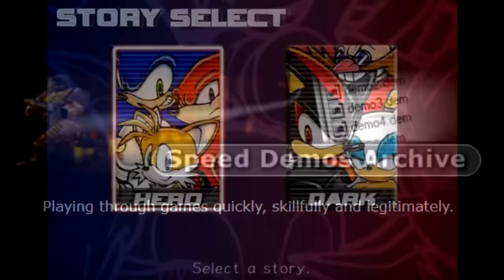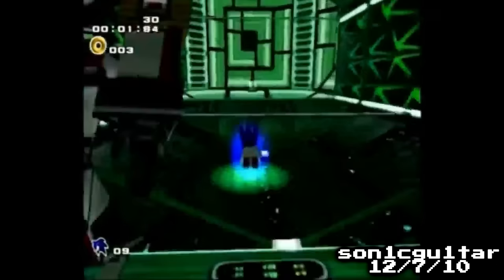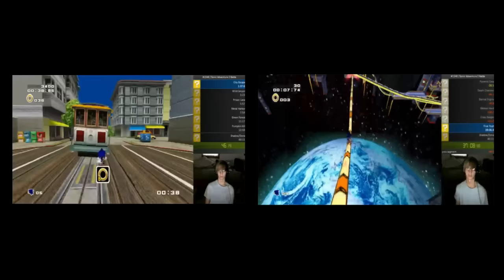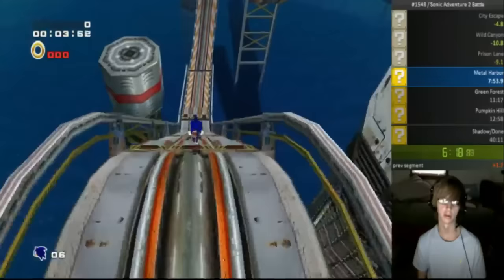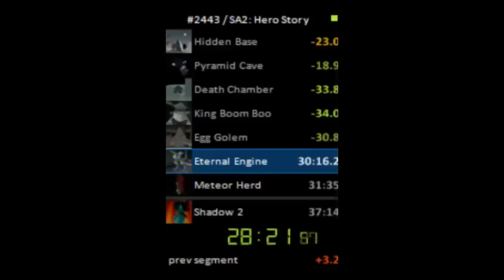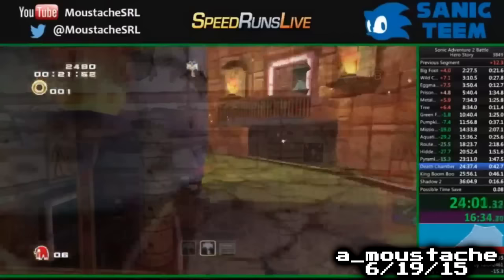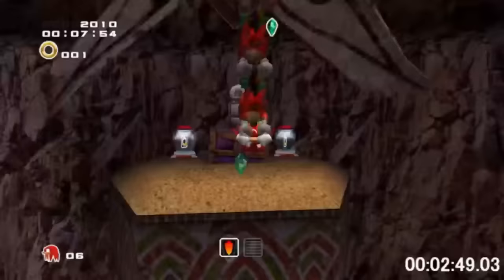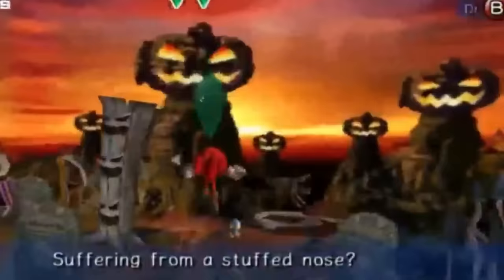(Epilepsy Warning) World Record Progression: Sonic Adventure 2 Battle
Top Supporters-
Jared Scott
Ryan N Carpenter
Ron Bowes
Morten Skaaning
Jason Lewis
Juan Ortega
Drew Taurisano
Tom Hanks
Greg Schaefer
EB
Michael Frey
Dante Smith
Damien Row
Gabe Bann
Mark Swanson
Skyler JB
Hawkaloo
Tanner Rogalsky
Ian Cunningham
Conformist
Tim
Kevin Hummert
Benjamin Dweck
youngmoneySWE
Jordan Armstrong
DietCokePlus
Daniel
Oliver Andryszewski
Jake Hickman
Frankie Mach
Markus Kitsinger
Tony Cannon
Alec J Wiese
ron
Hannah Cox
Jack Almond
Robert Feehan
NerdSync
Jonathan Davis
Stevo The Human
Dilon White
Michael
Chandler Ferry
Kyle Brunson
TodesBrot
Jonny Fabricus
pizzo
j s